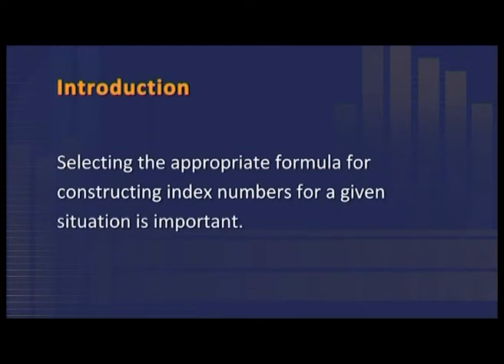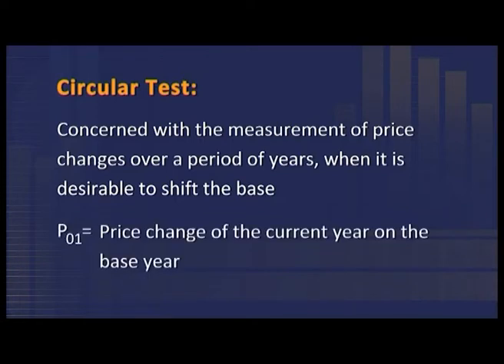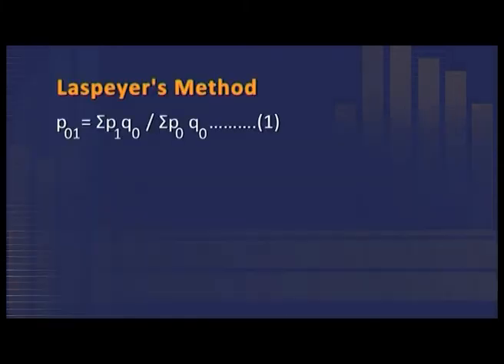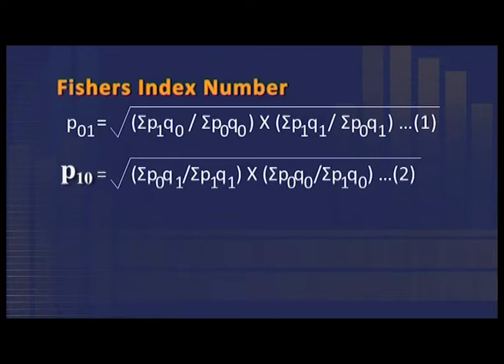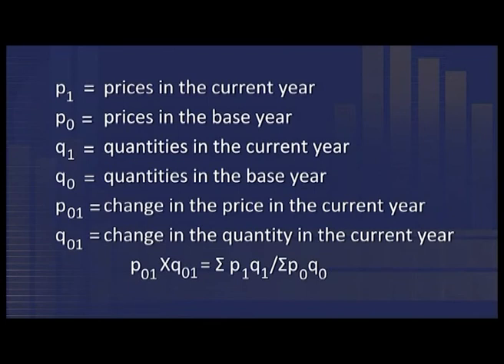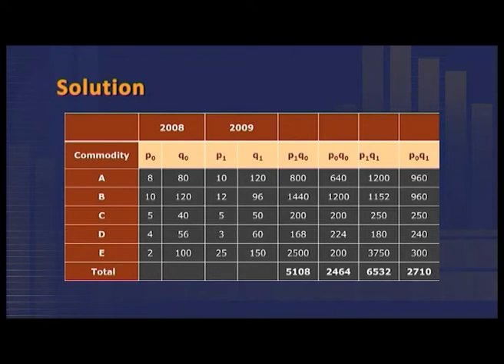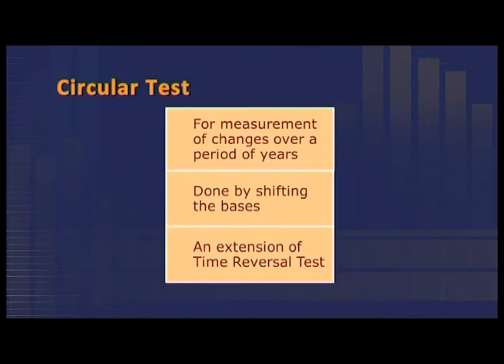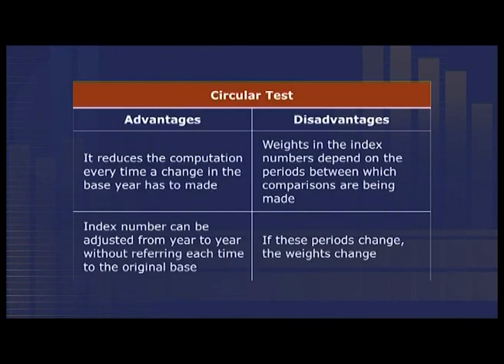Time Reversal, Factor Reversal and circular Test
Subject: STATISTICS
Course: RESOURCES AND ENVIRONMEN